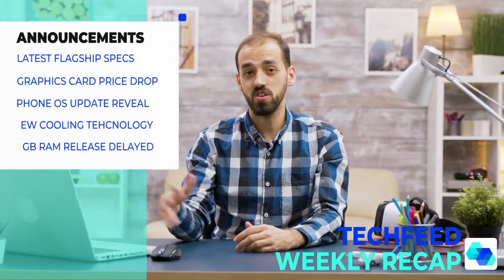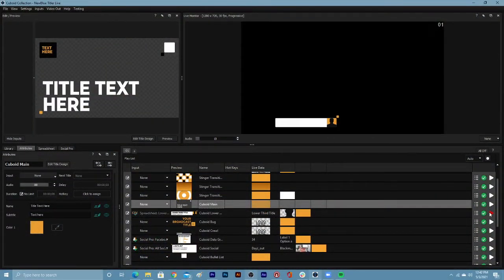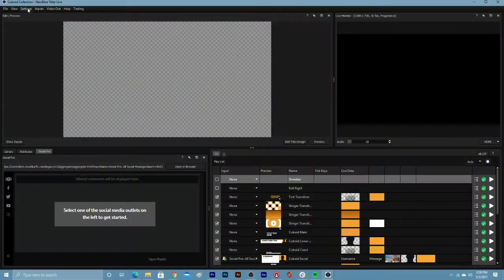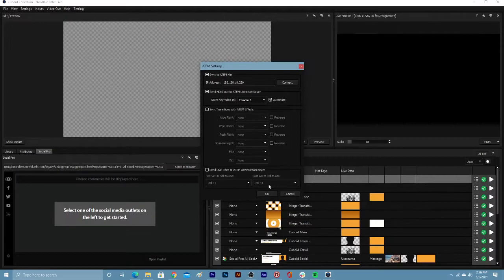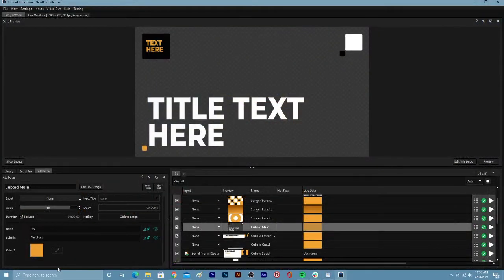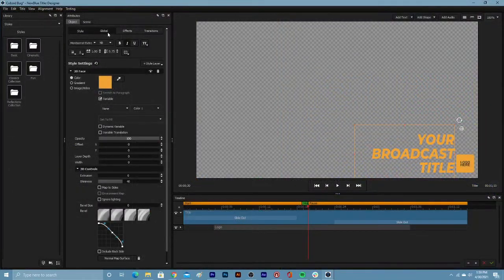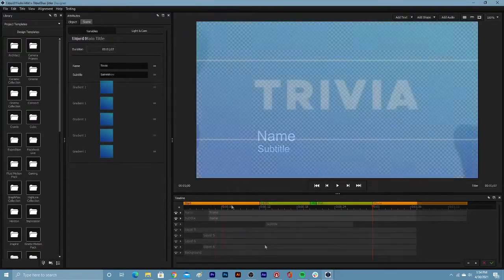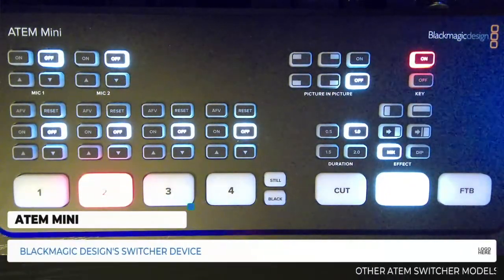Titler Live Tutorial | Using Animated Graphics with Chroma Key on Blackmagic Design's ATEM Switchers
In this tutorial, learn how to use live animated graphics with chroma key in Blackmagic Design's ATEM switcher devices.